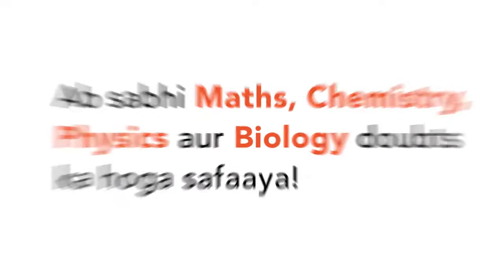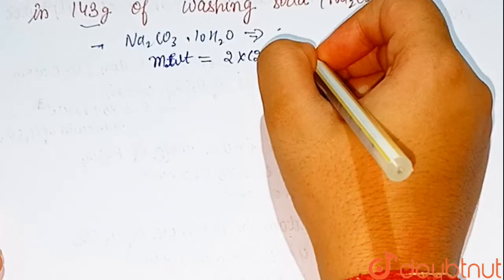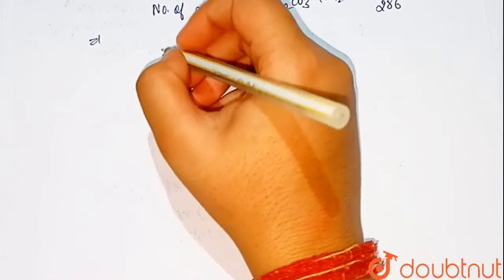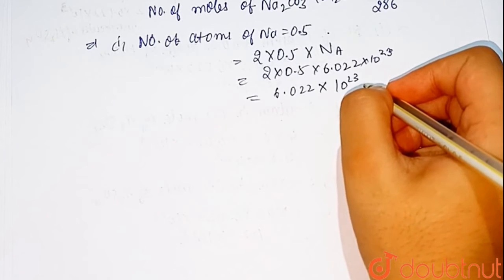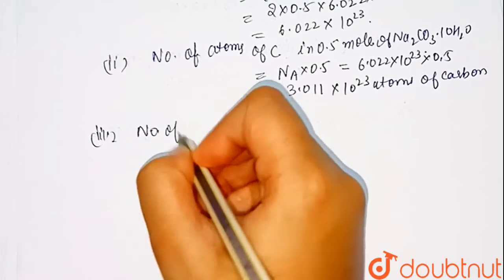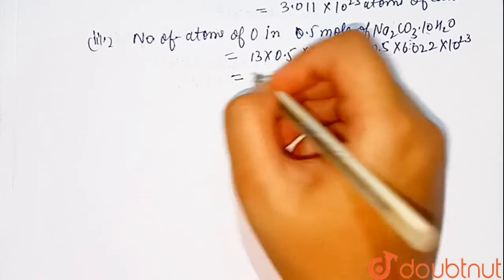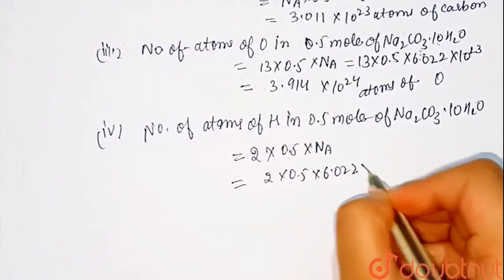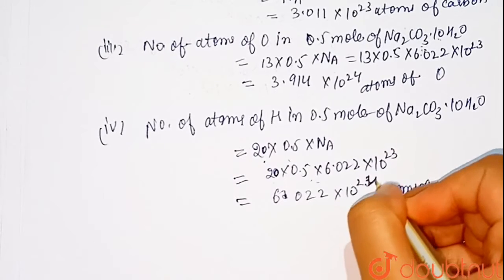How many atoms of each type present in 143 g of washing soda (Na_(2)CO_(3).10H_(2)O) ? | CLASS 1...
How many atoms of each type present in 143 g of washing soda (Na_(2)CO_(3).10H_(2)O) ?
Class: 12
Subject: CHEMISTRY
Chapter: STOICHIOMETRY - I
Board:IIT JEE

👉 Have Any Query? Ask Us.